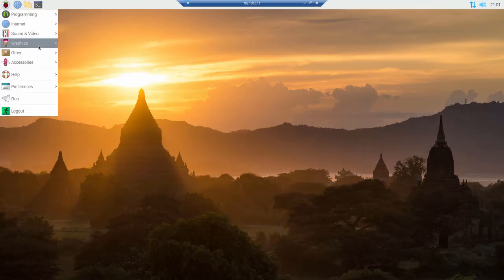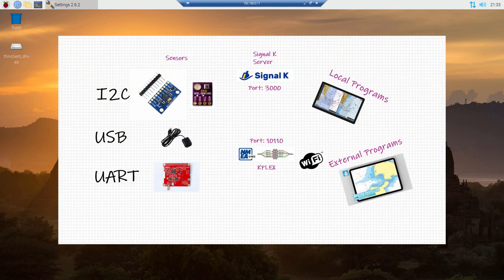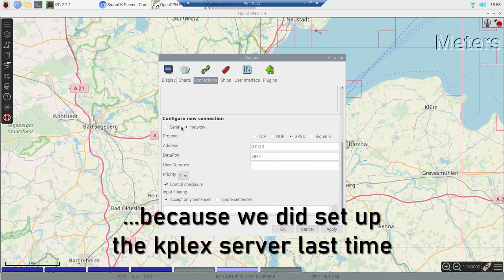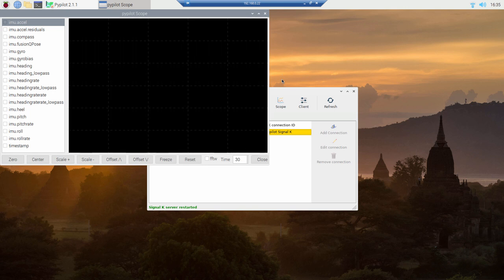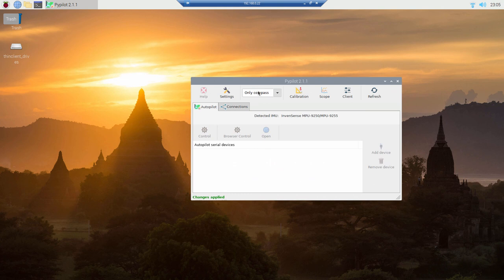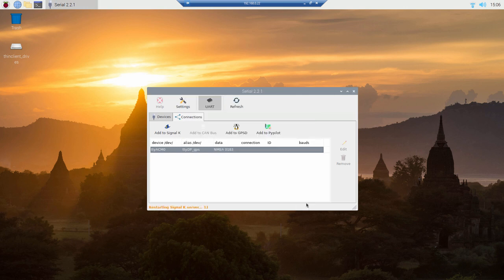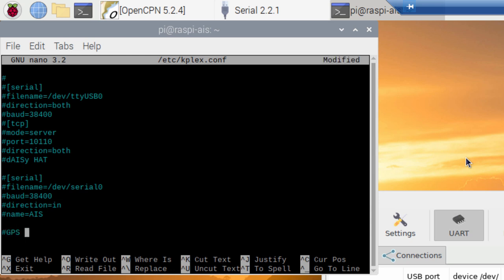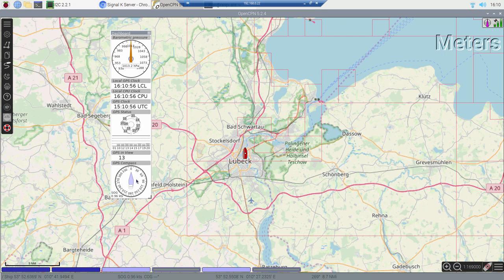raspberry on a boat #7: OpenPlotter (2/2) External sensors (I2C, USB, UART), pypilot, Signal K, GPS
Sailboats are expensive. If you own an older boat, it is mainly the accessories.
The Raspberry Pi mini computer is cheap and powerful. With some extra hardware, it can take over several tasks on a boat, like acting as a wireless access point, providing the plotter charts and software, collecting AIS information or multiplexing NMEA 0183 data.

This is part #7: In our second part of "OpenPlotter" we are connecting some external sensors, like a BME280 for barometric pressure, a MPU-9250 for pitch, roll (accelerometer) and yaw (compass) and a USB GPS VK-162 for our position (and accurate time).
We take a look at Signal K, additional to our existing KPLEX NMEA 0183 server, we add some dashboard widgets to OpenCPN and we take a look at pypilot for auto-steering.

Let's go!